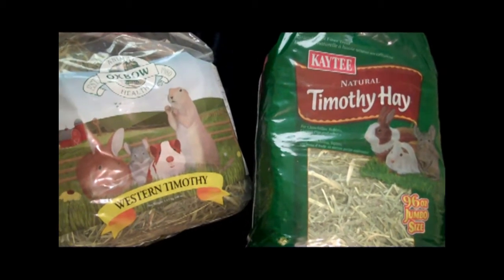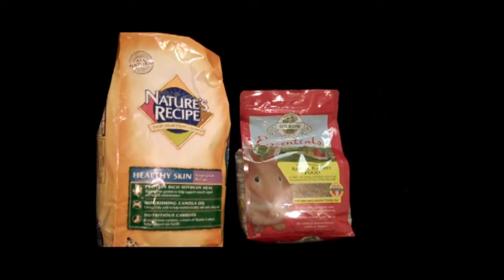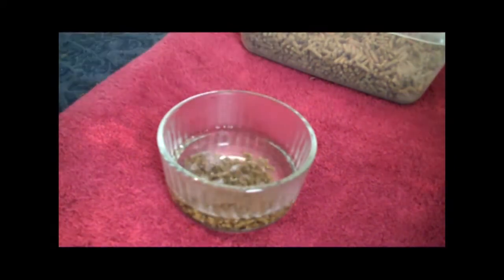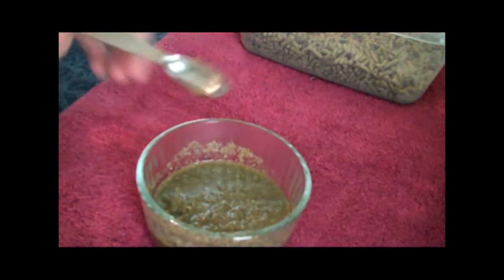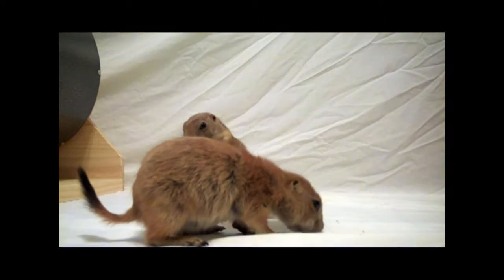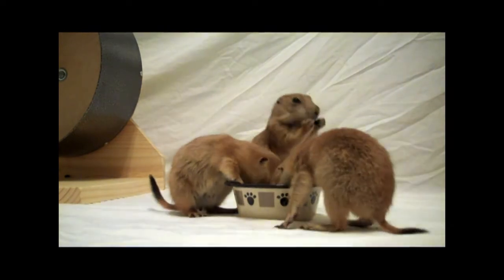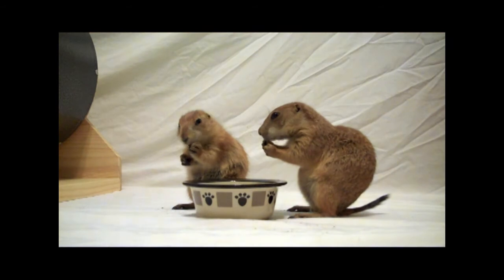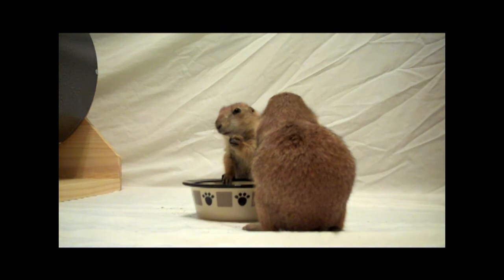Prairie Dog Care Part 2 Food.mp4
Here is part two on food. I will post more give me time.